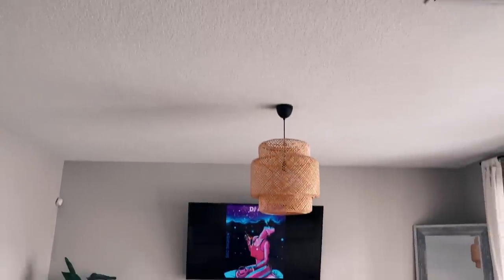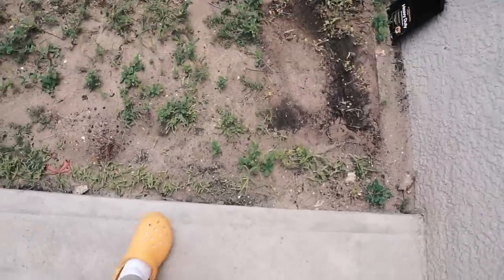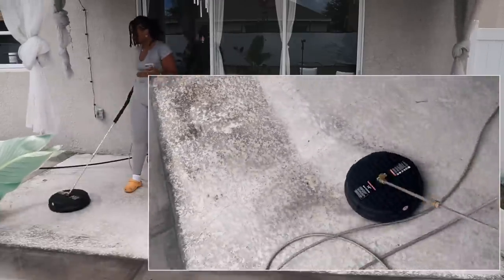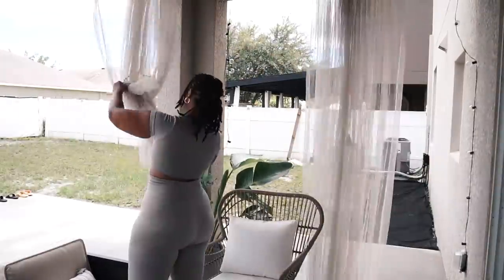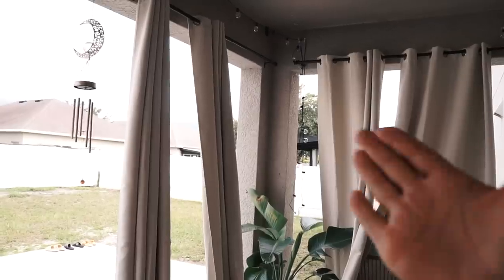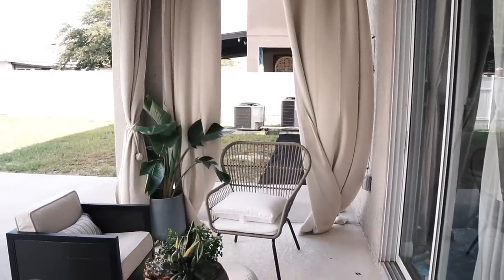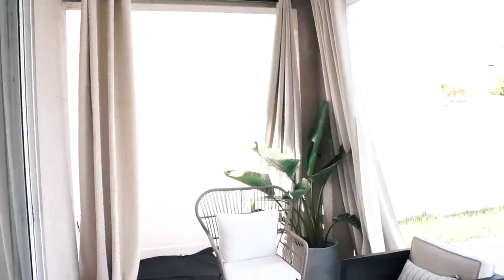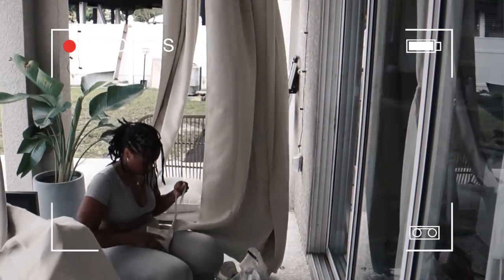BACKYARD MAKEOVER UPDATES | BEST OUTDOOR CURTAINS | PATIO REFRESH | CLEAN & DECORATE WITH ME | EP 3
Welcome back to my backyard makeover series where we DEEP CLEAN, DECORATE & get new curtains from KGORGE.

*WANT MORE INSPO?...I GOTCHUUUU*

* some FAQ's*

Age: Old enough to be somebody auntie
Camera I use: SonyA5000
Editing software: FCPX
Proud Gemini 🙃👽
Do I do Youtube full time? Nahhh...I wish. (ONE DAY I WILL) # Manifesting 💫